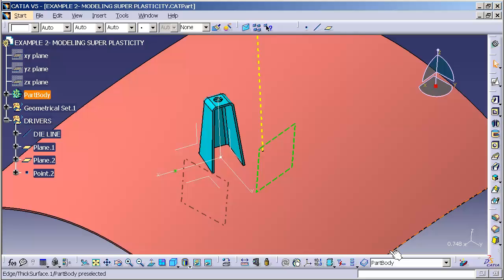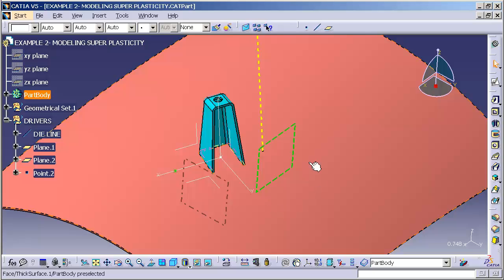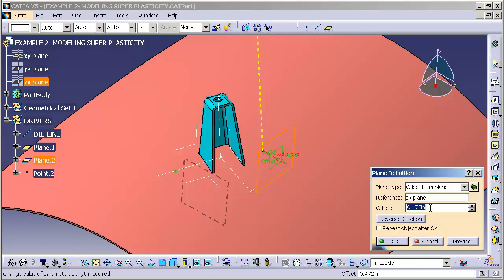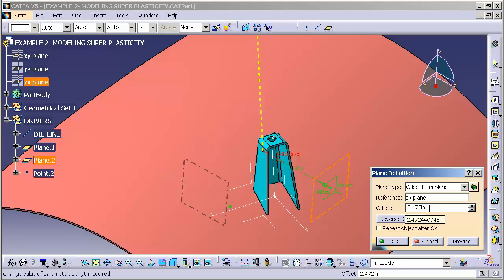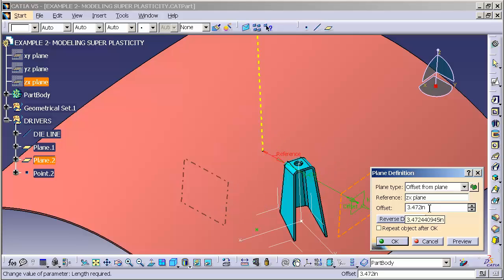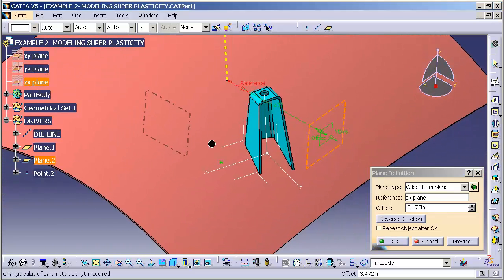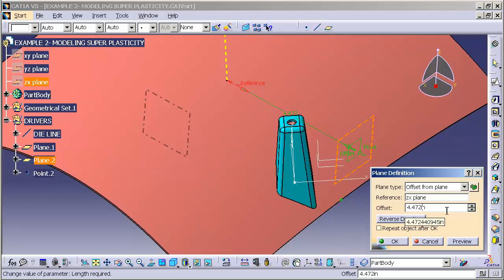EXAMPLE 2 MODELING SUPER PLASTICITY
Catia V5, Catia V6 Modeling Super Plasticity. Edits made easy.